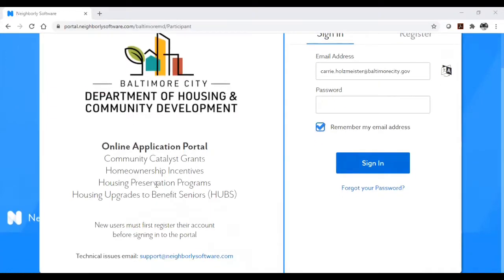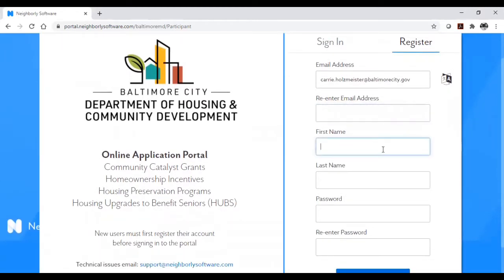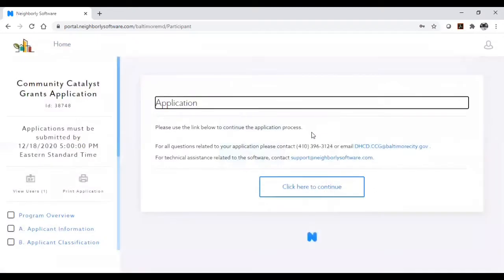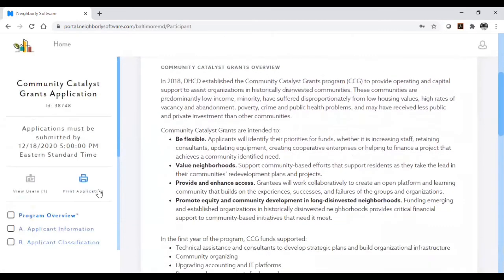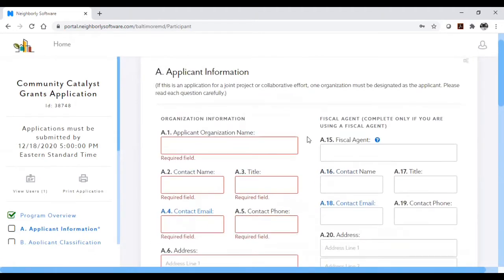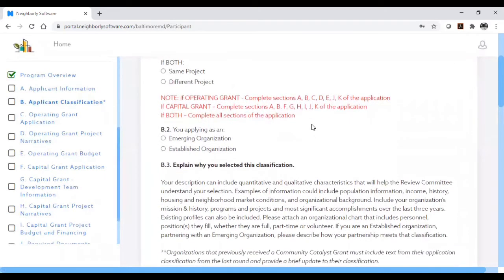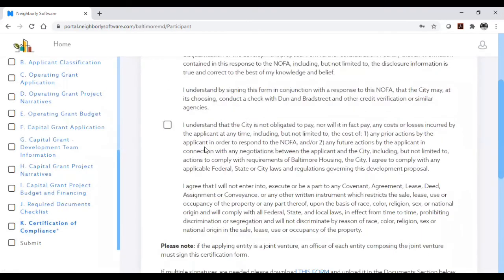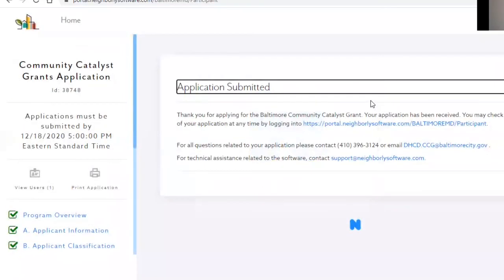CCG Application Instructional Video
Step-by-Step Instructions for filling out the Community Catalyst Grants Online Application.